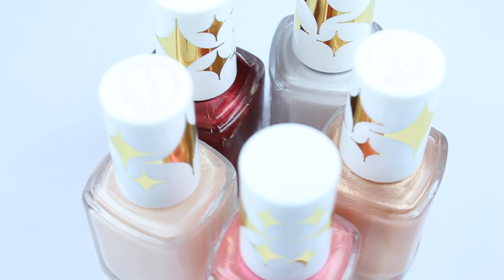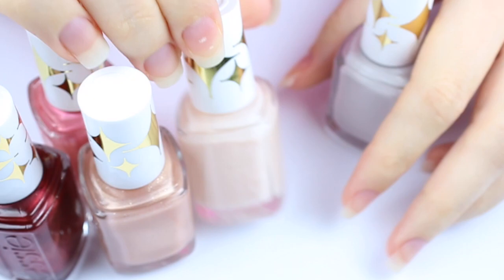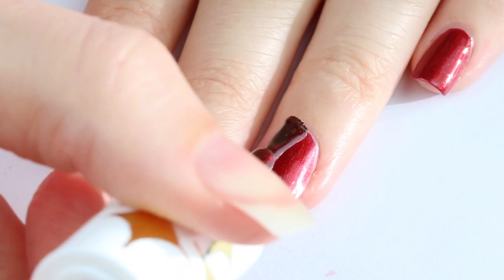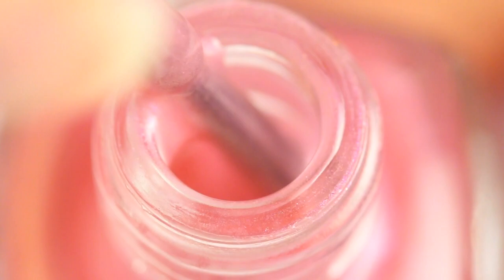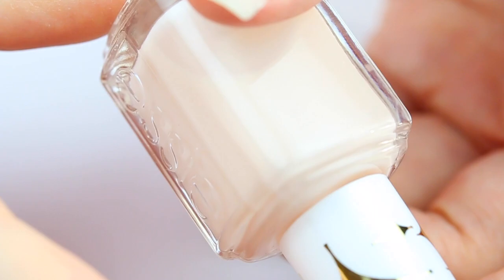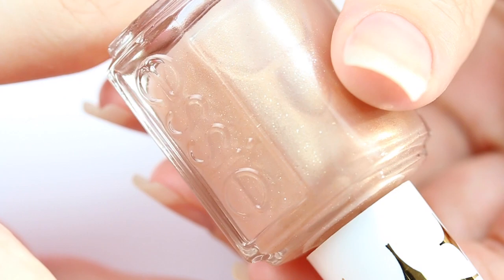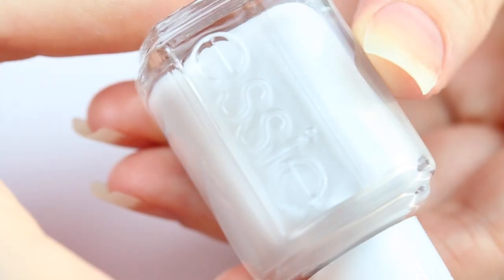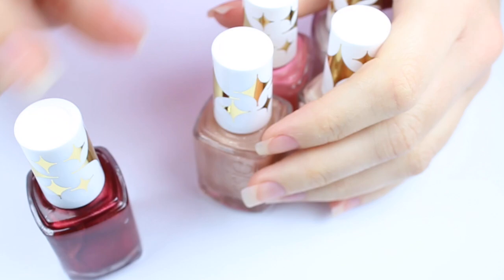Introducing: Essie's Retro Revival!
The collection will be launching in salons, drugstores, mass retailers, and other beauty destinations across Canada and the US on January 5, 2016.

Make sure to check out and @essiecanada on December 10 to see the final 6th shade (heads up.. it's my favorite one!)

Hi guys! I'm really excited that Essie reached out to me to reveal their new upcoming collection. This collection is really awesome because they're bringing back some of their most popular shades from past years/decades. I've actually seen some of these vintage colors selling on eBay for hundreds of dollars $$$! Now we are able to pick them up from the store without breaking the bank. Also, keep an eye out for the last 6th shade that's being revealed on December 7th... that one is my favorite of them all! Can't wait for you to see which shade it is! Any guesses to which one it might be?